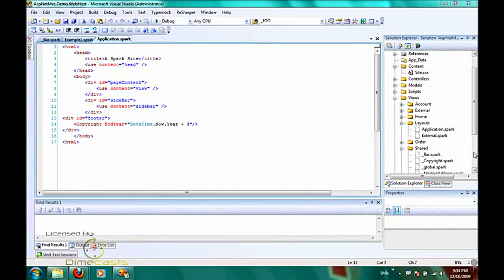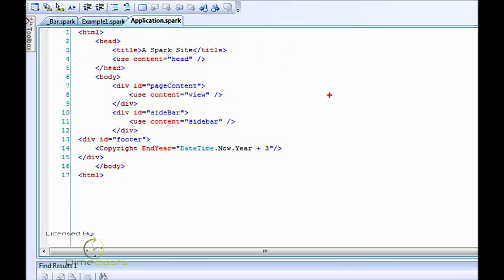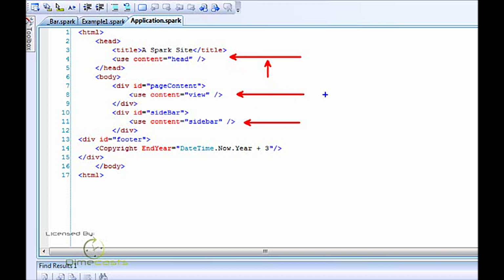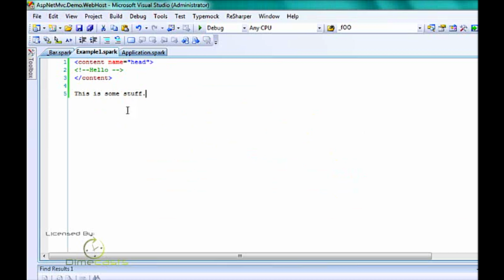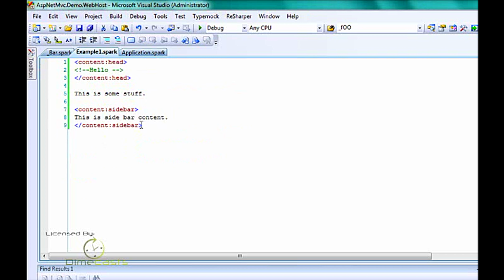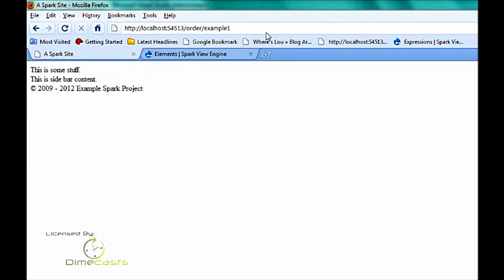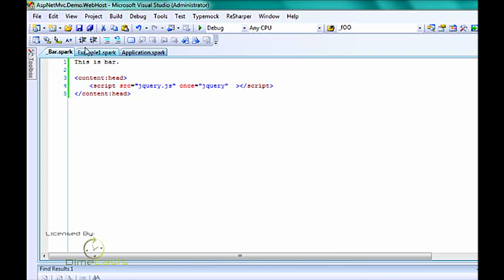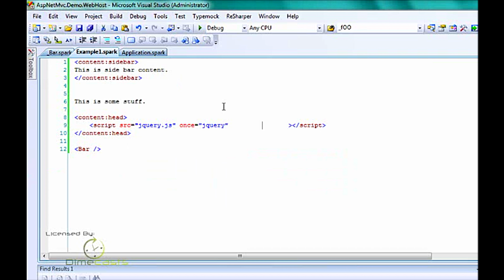Using Named Content Areas w/ Spark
Episode #156

In this episode we are going to take a look at the how to setup and use Named Content Areas w/ the Spark view Engine.

Named Content areas allow for an easy and simple way to organize the content or structure of you website.

programming